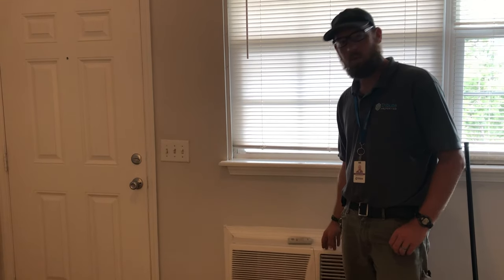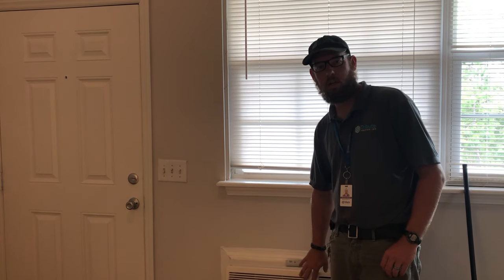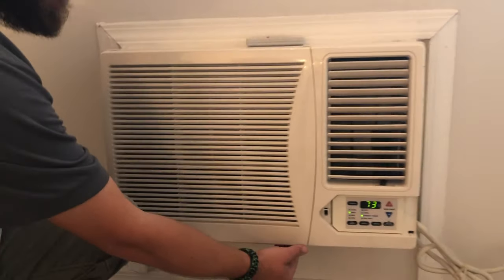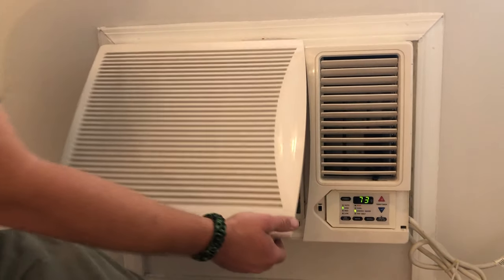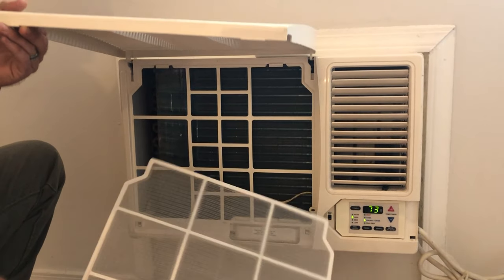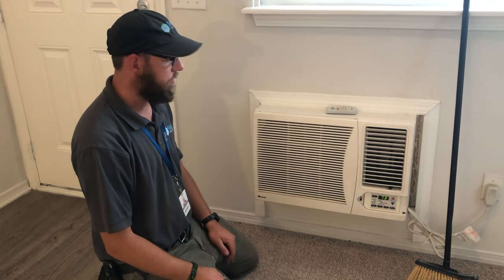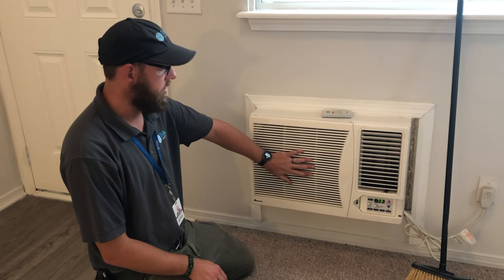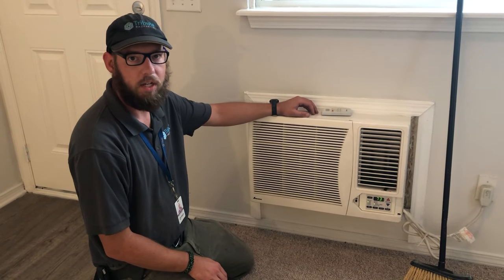Basic Filter Cleaning on Amana Unit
How to do a simple cleaning on your Amana through the wall unit. Simple preventive maintenance to prolong the life and efficiency of your unit.